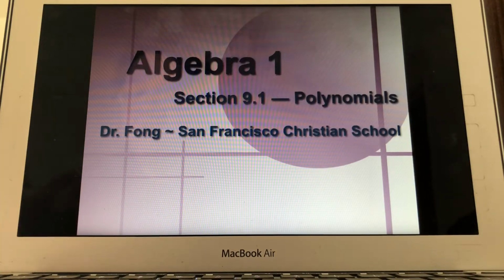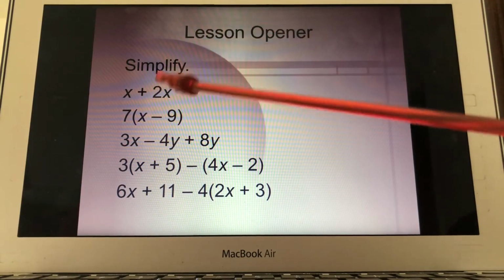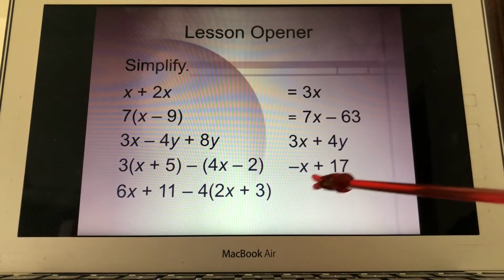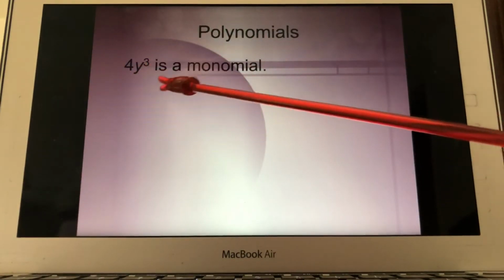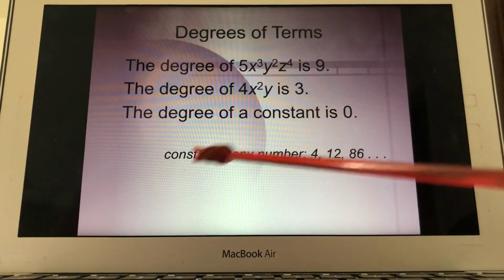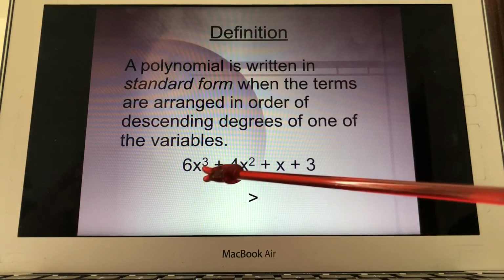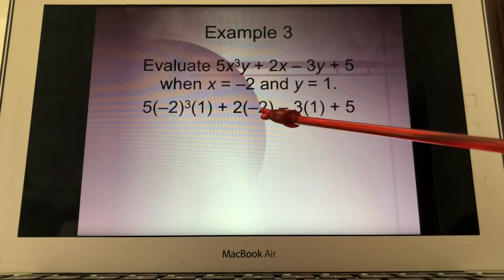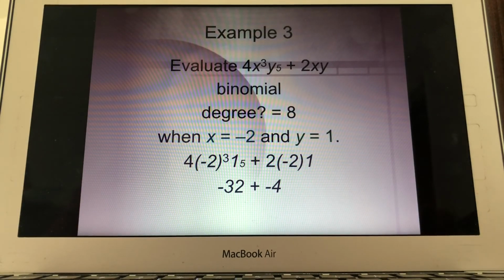Algebra 1 Lesson 9.1 Polynomials